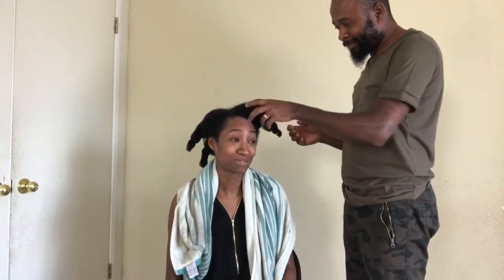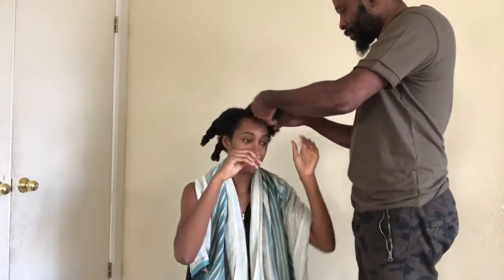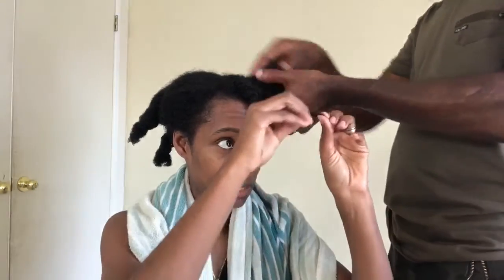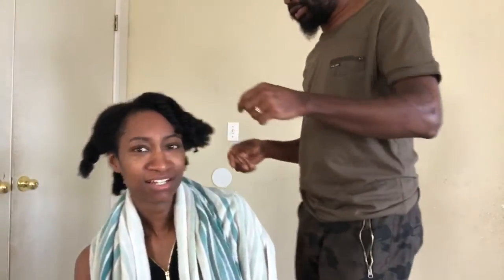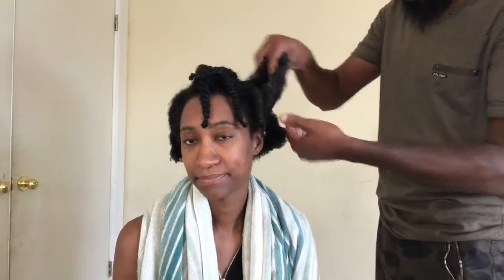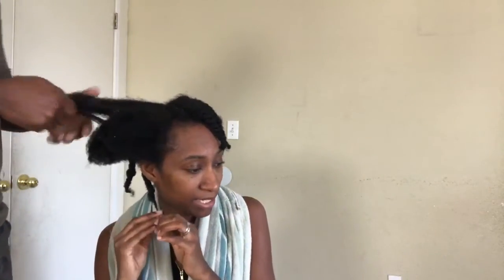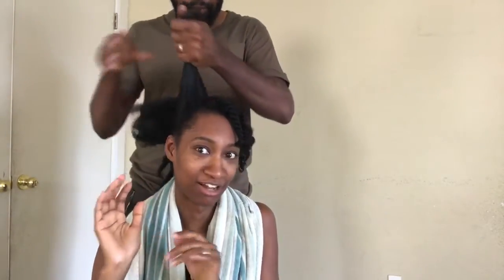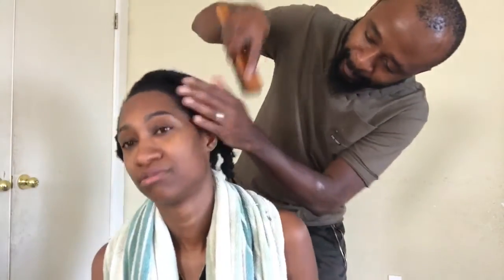My husband does my hair | My Husband does my natural hair | Husband does my hair Challenge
The Duct Tape Escape Challenge II